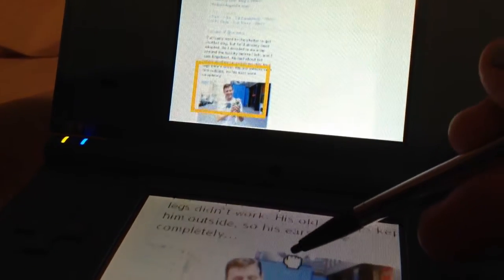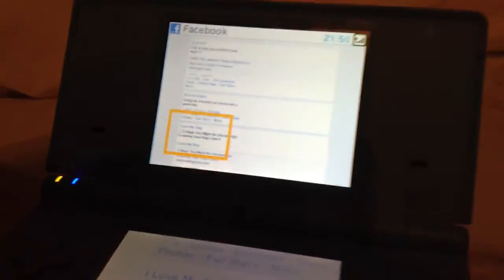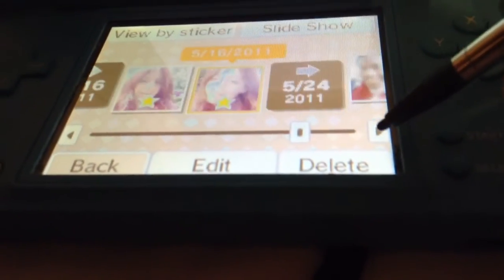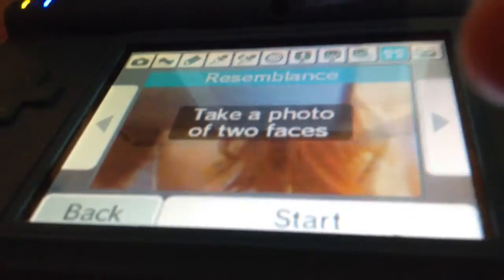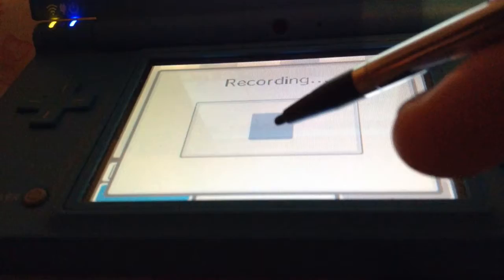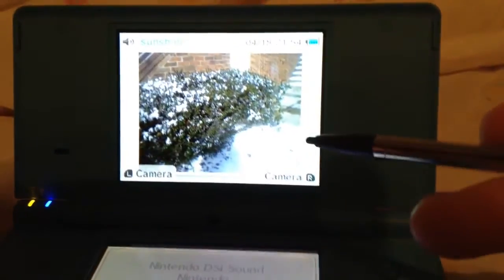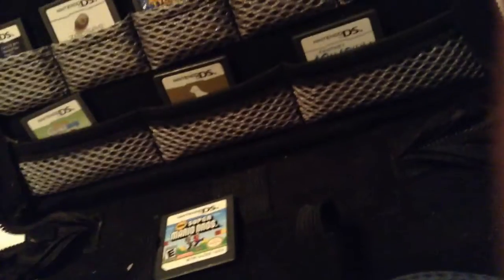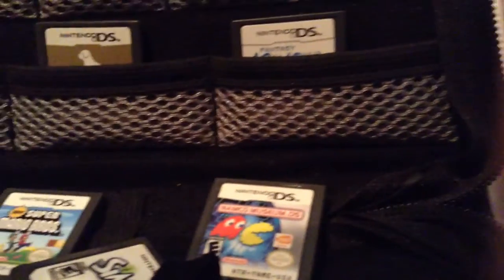Nintendo Dsi And Games